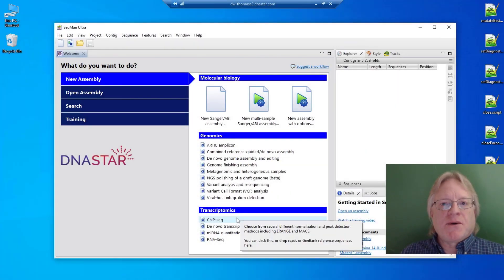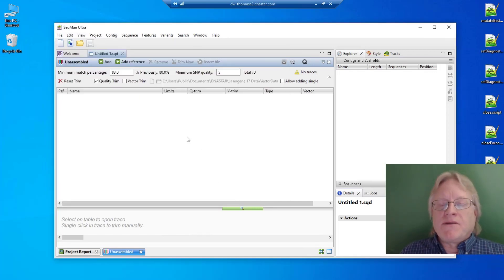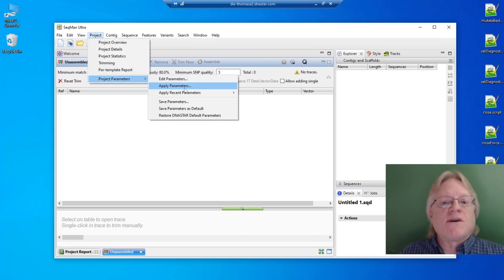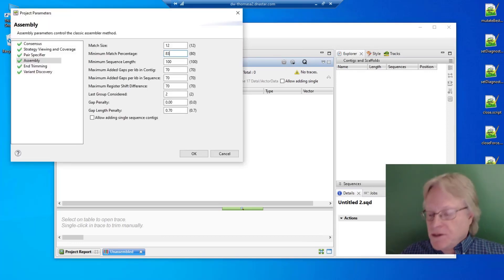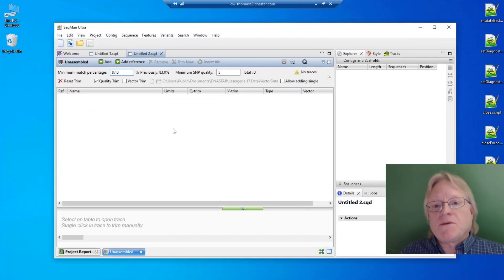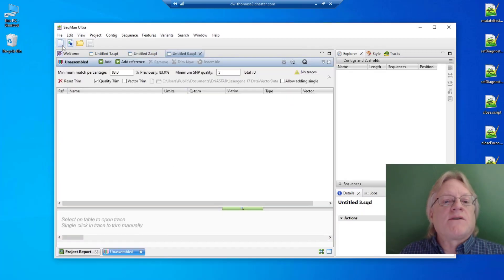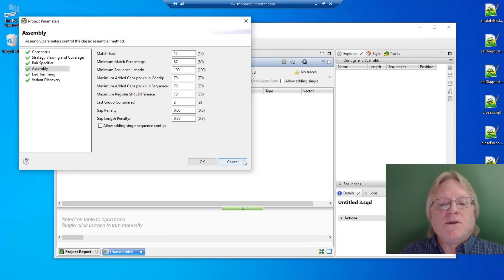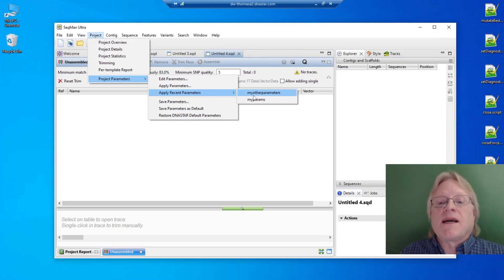DNASTAR - Saving and applying parameters in SeqMan Ultra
This quick tip video from DNASTAR Senior Software Engineer Andy Thomas shows some easy ways to save and apply custom parameters to your SeqMan Ultra assembly and analysis projects.